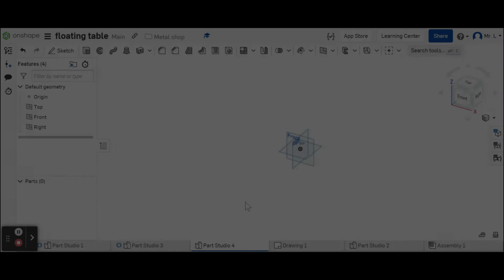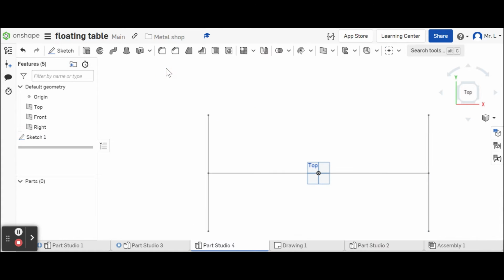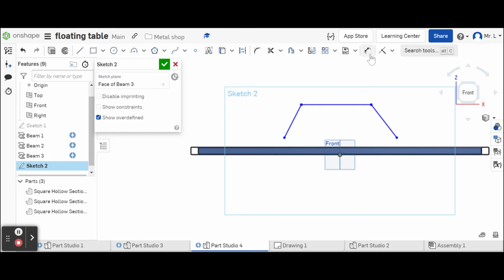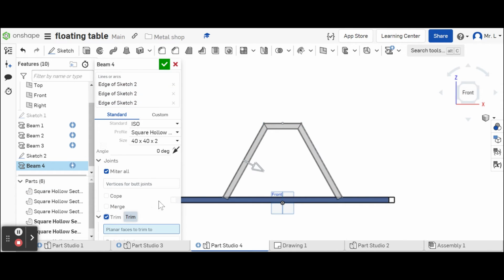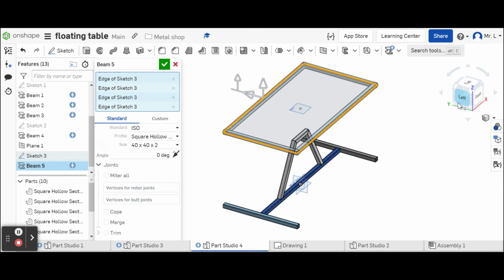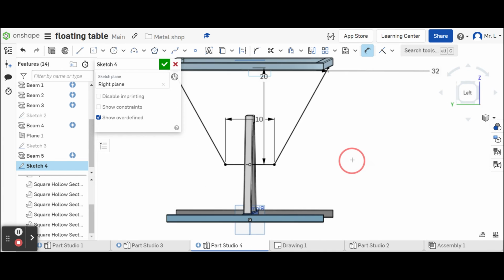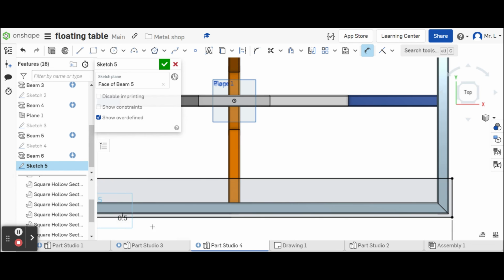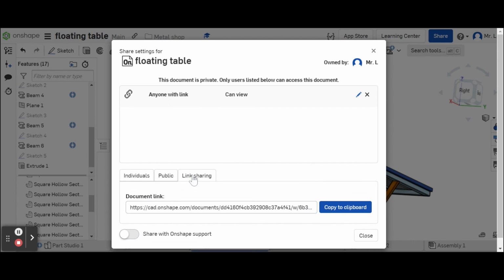Floating Table OnShape